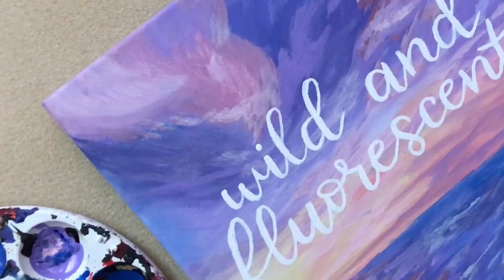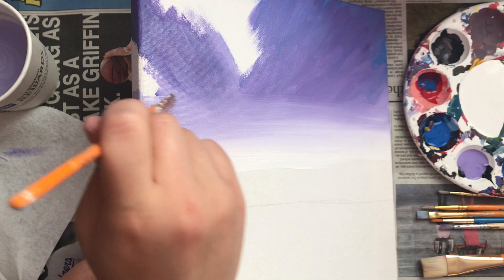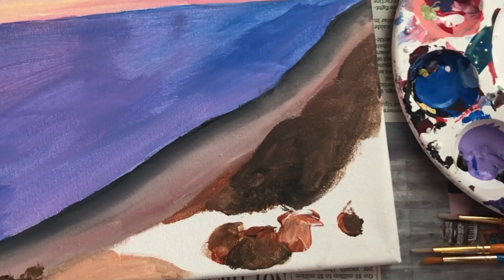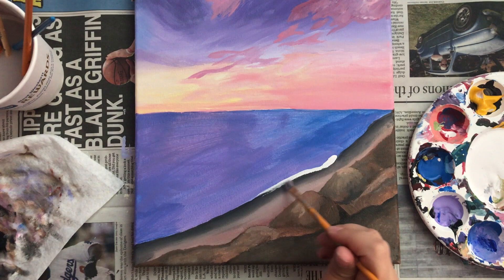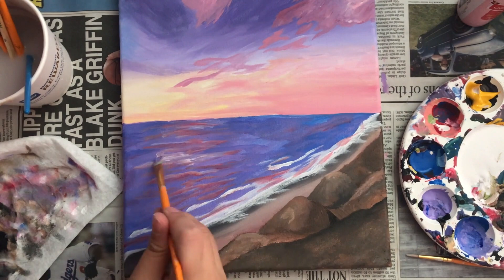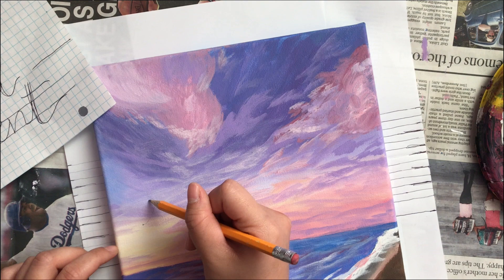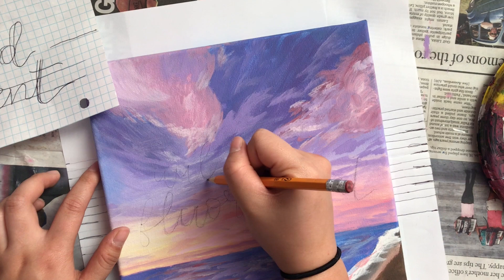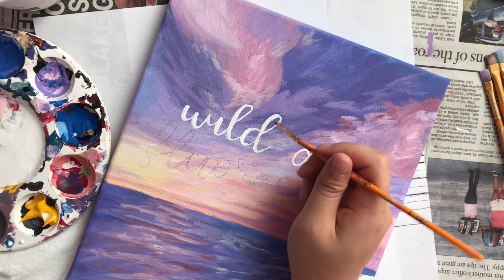Acrylic Paint Sunset + Lettering on Canvas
Today I'm taking you through the process of creating this purple sunset painting which was inspired by Black's Beach in La Jolla, San Diego, California. I also share my tips and process for brush lettering with acrylic paint on canvas.

Let me know if you like it and what you want to see next. :-)